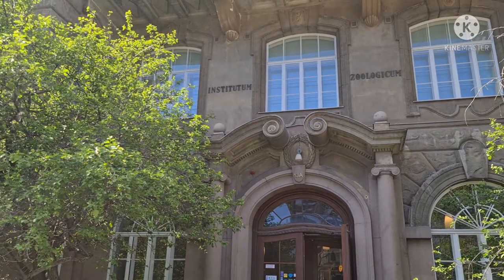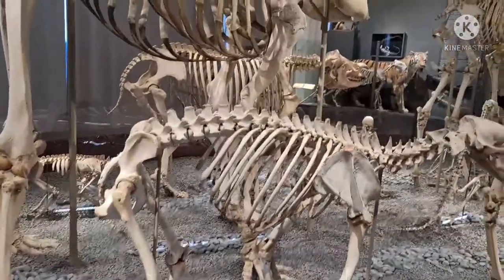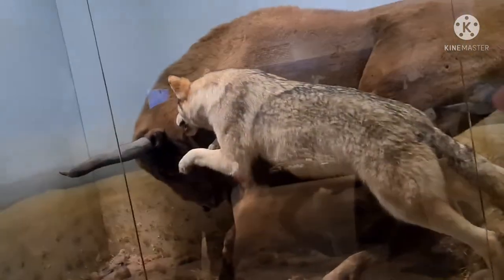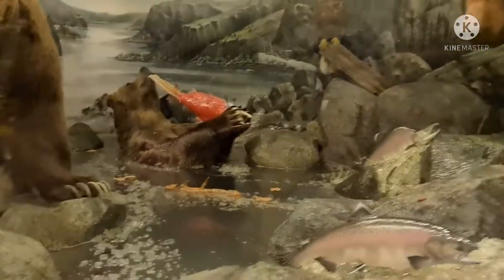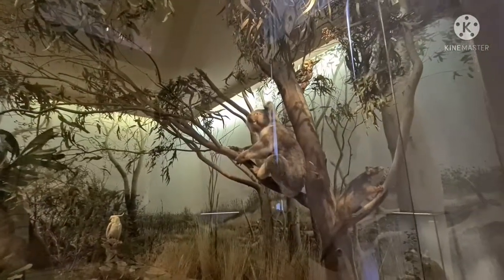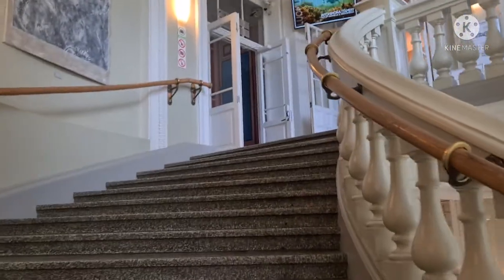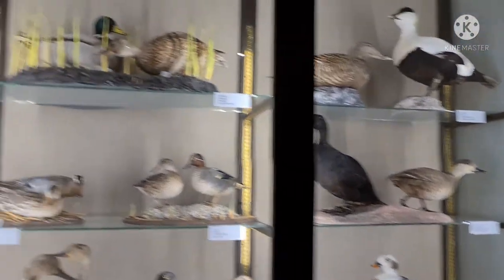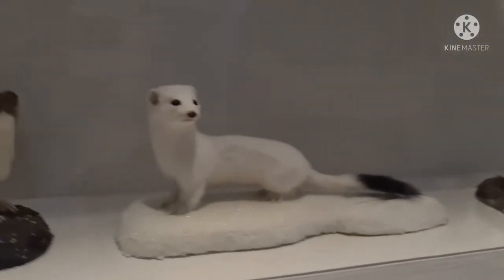Finnish Museum of Natural History in Helsinki Finland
The Finnish Museum of Natural History  established in 1988, is a research institution under the University of Helsinki in Finland, based in Helsinki, Finland. It is a natural history museum responsible for the national botanical, zoological, geological and paleontological collections, which consist of samples from around the world. The collections serve scientific, public informational and educational purposes.

Recommended to visit!!!